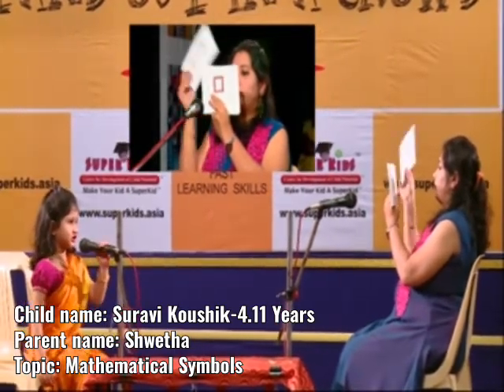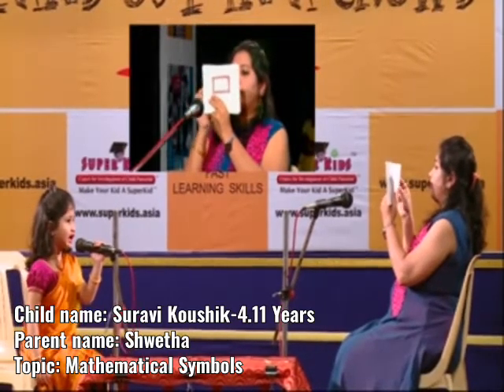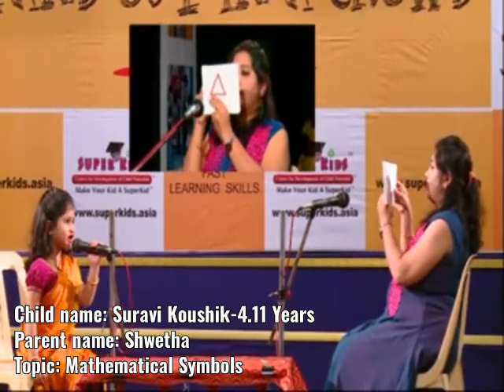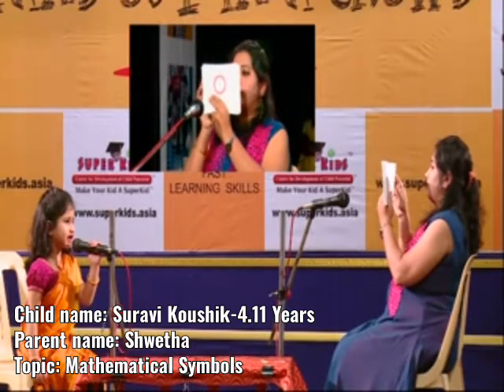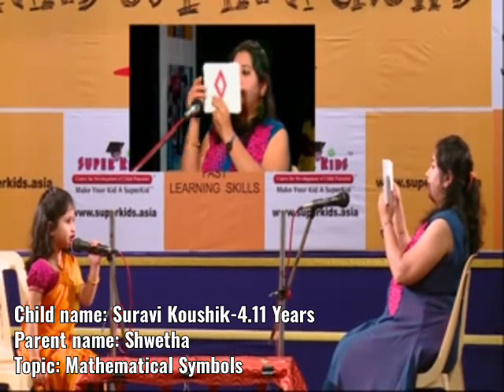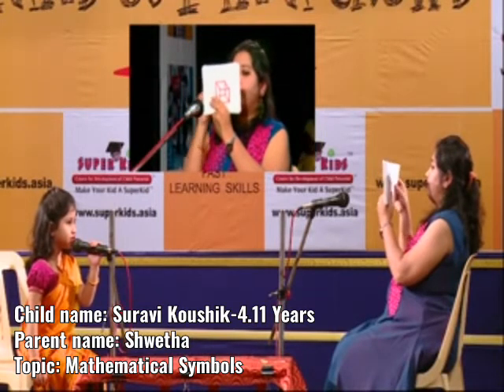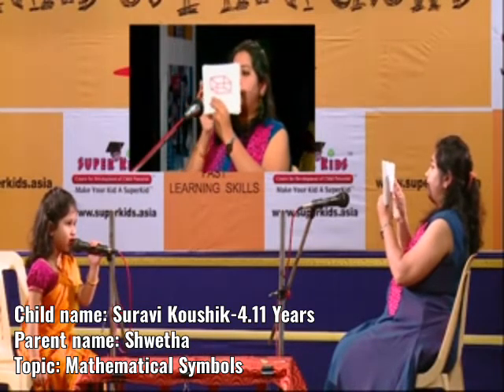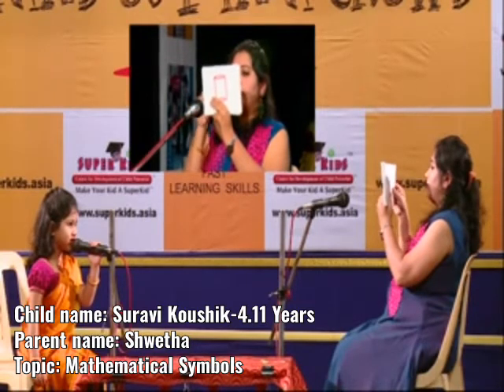Superkids Suravi - 4.11 years Identifying Mathematical symbols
Superkids Suravi,who is  4 years 11 months Identifies Mathematical symbols.